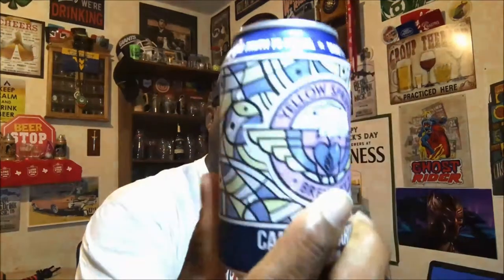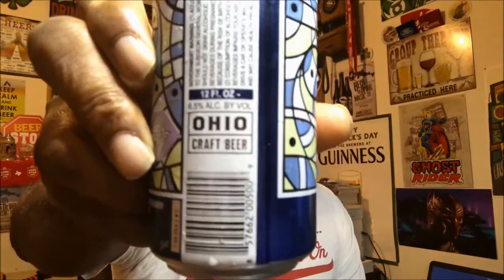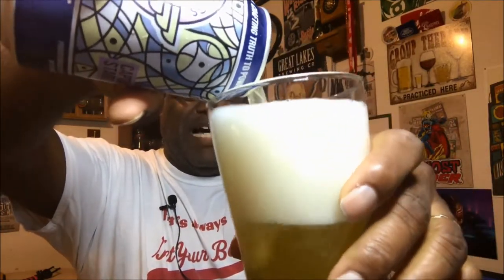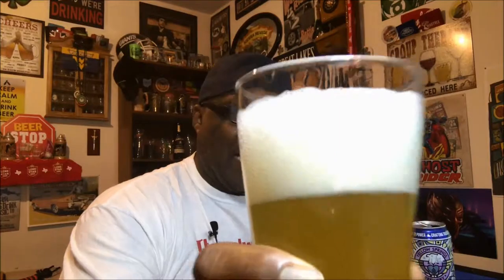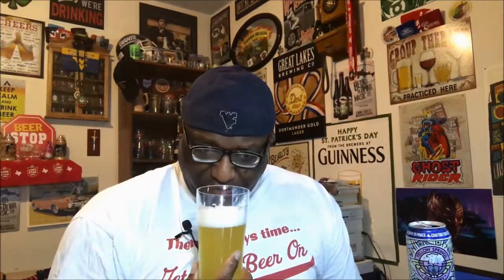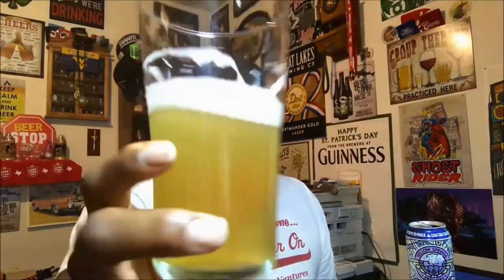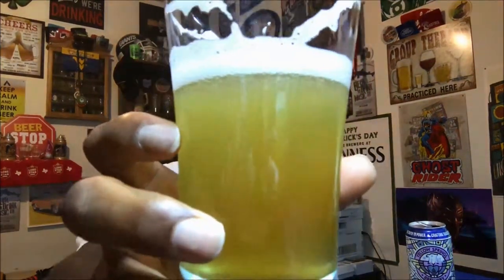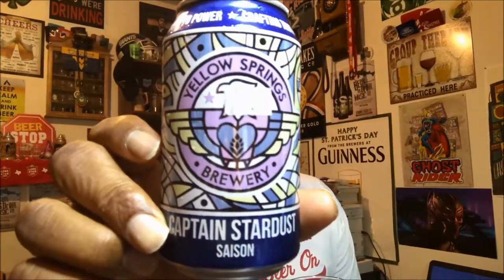Rod J BeerVentures | Yellow Springs Captain Stardust Beer Review (6.5% ABV)